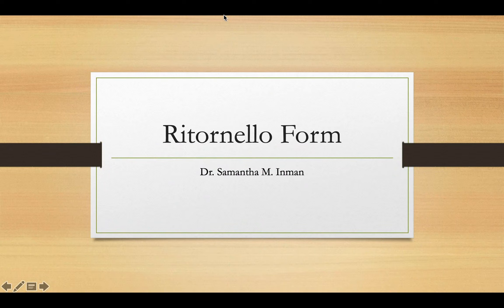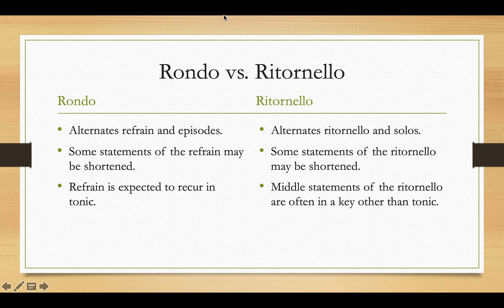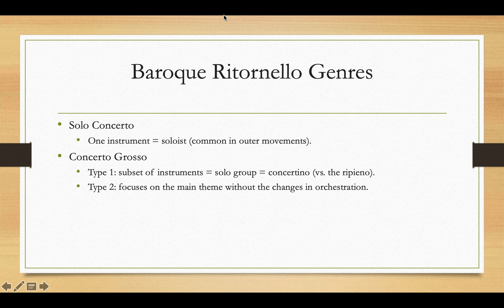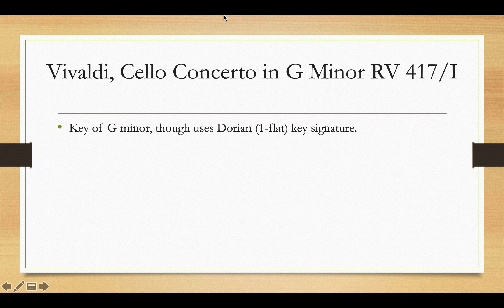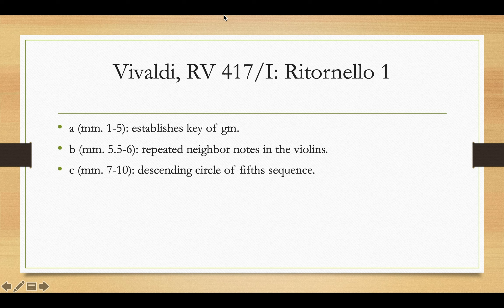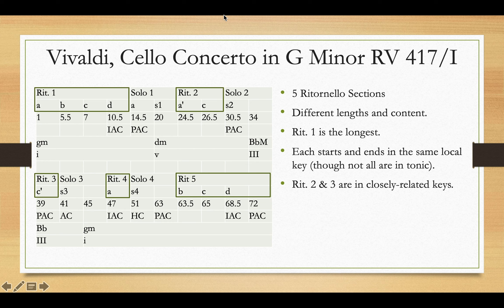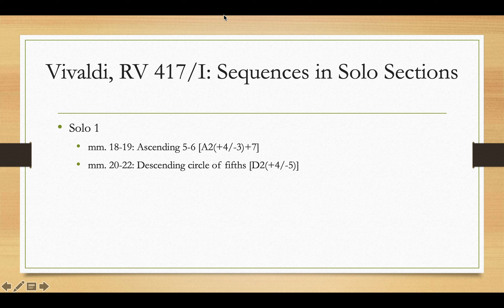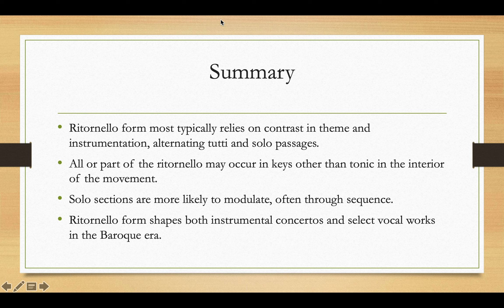Ritornello Form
Dr. Samantha M. Inman discusses the features ritornello form, including common genres. This includes an analysis of the first movement of Antonio Vivladi's Cello Concerto in G minor, RV 417.